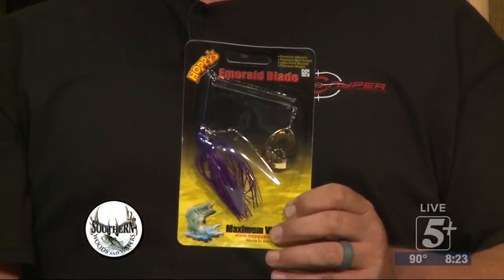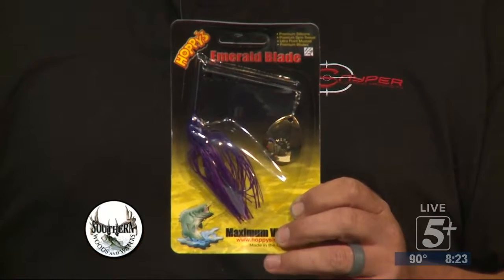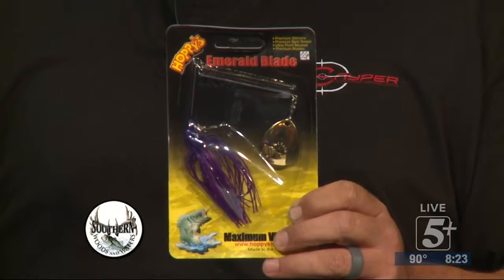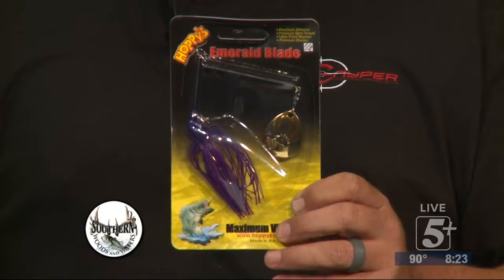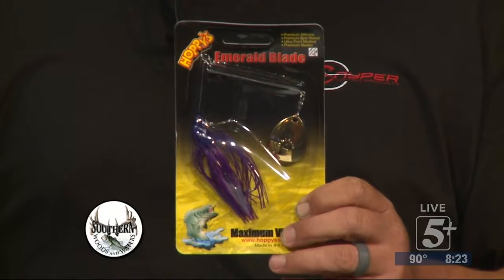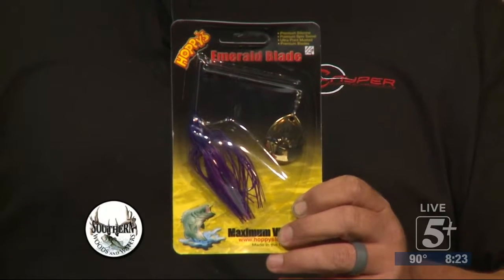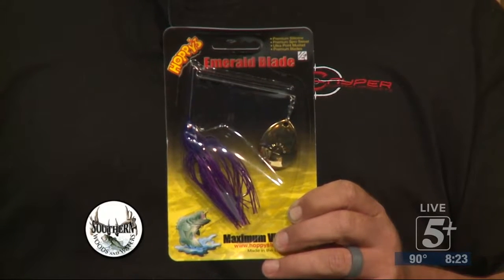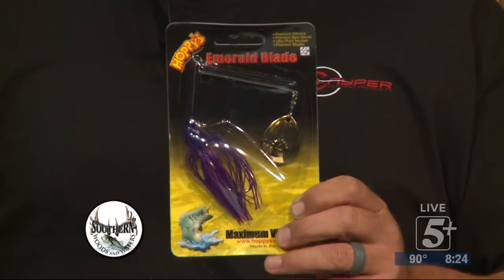Southern Woods and Waters: Nashville Marine p2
Hugh and Brandon are joined by Dayton Blair of Nashville Marine, and the Pitmaster, Chris Baenziger.